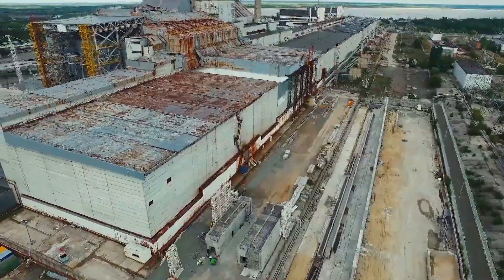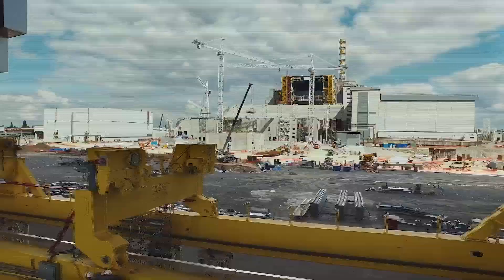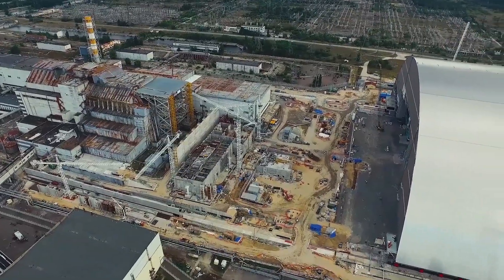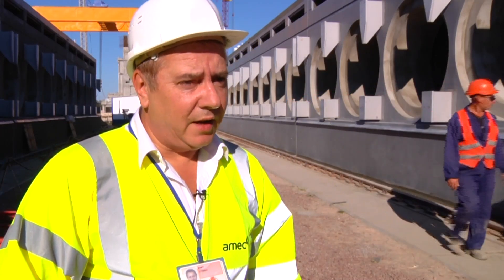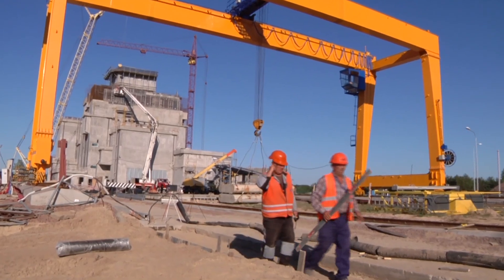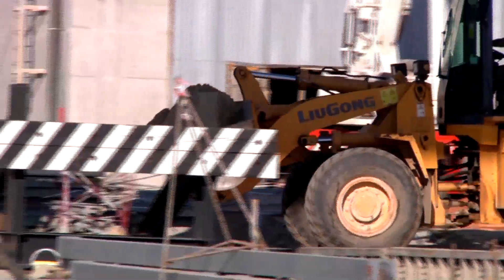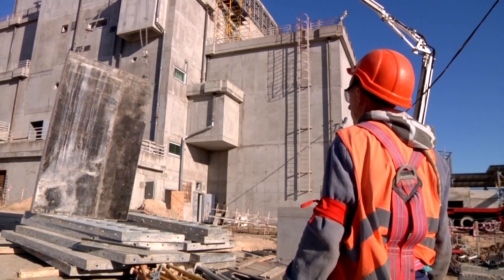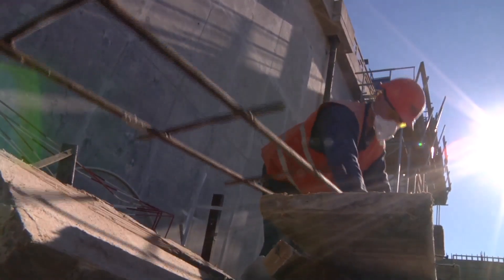The EBRD and Nuclear Safety at Chernobyl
With the thirtieth anniversary of the Chernobyl accident approaching in April 2016, we’re looking at the EBRD’s continuing work to help secure the site and manage the power plant’s legacy. One major safety project is the new Interim Spent Fuel Storage Facility, the largest of its kind in the world, which will process nuclear fuel from Reactors 1, 2 and 3 – those that continued to function after the meltdown of Reactor 4, and which were finally closed in 1999. More than 21,000 spent fuel assemblies will be stored in concrete modules safely and securely for a minimum period of a hundred years. The project, managed by the EBRD, will cost in excess of €300 million and is financed by the international community and the EBRD.